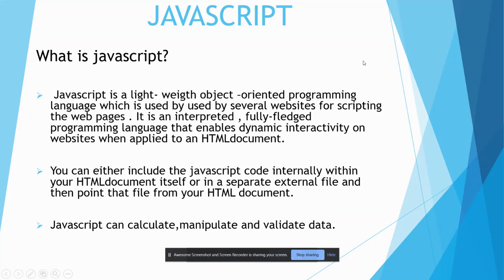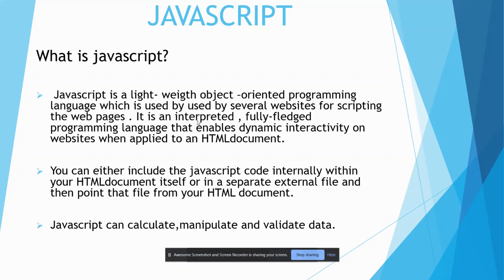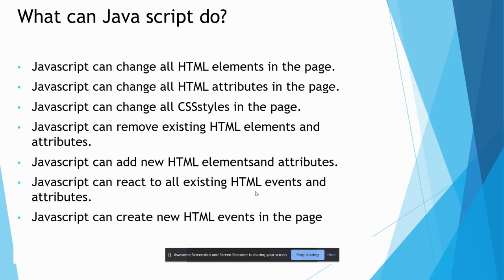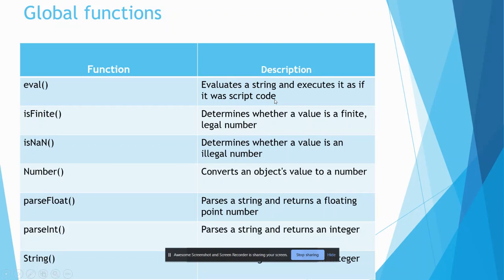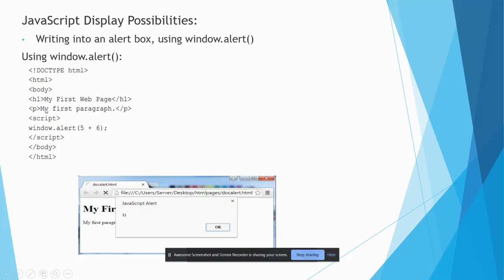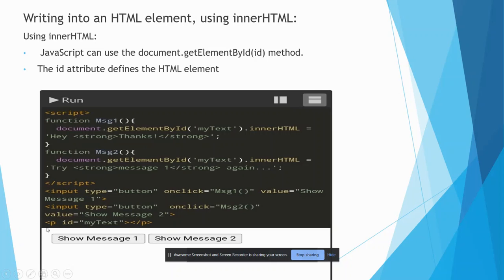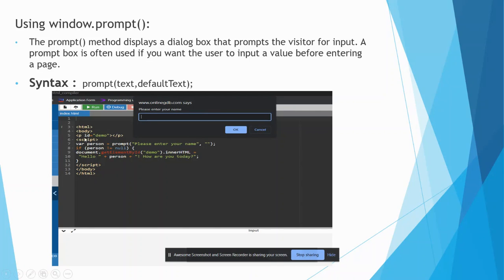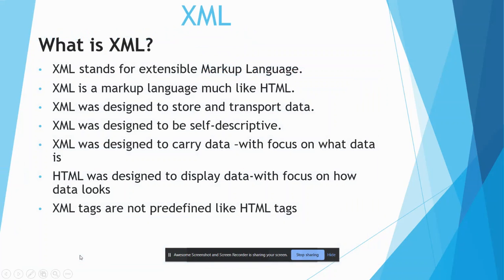what is javascript ?